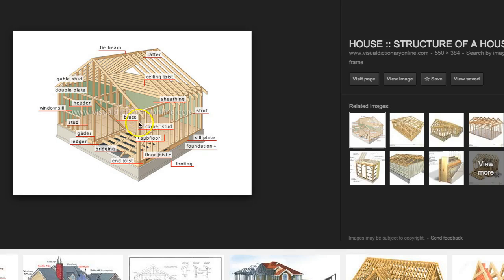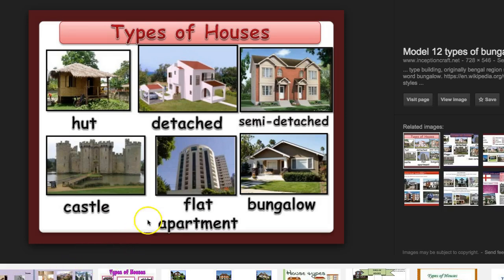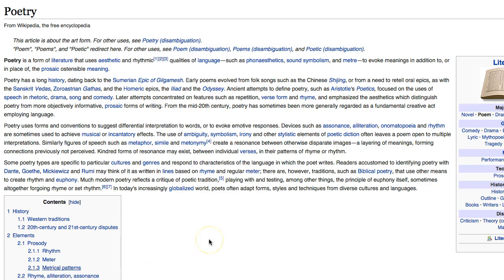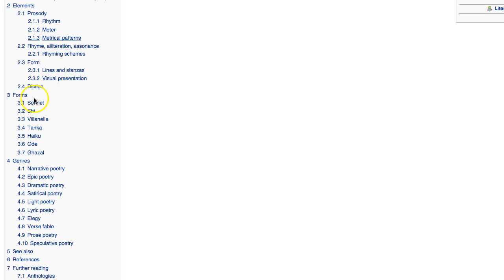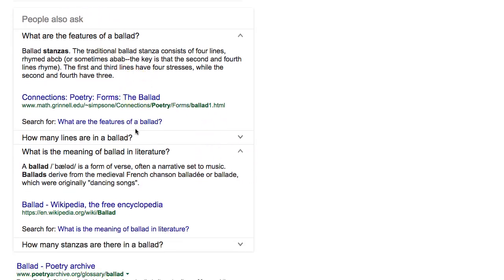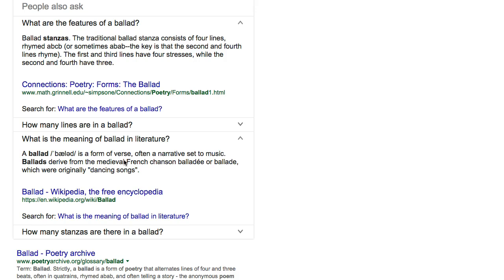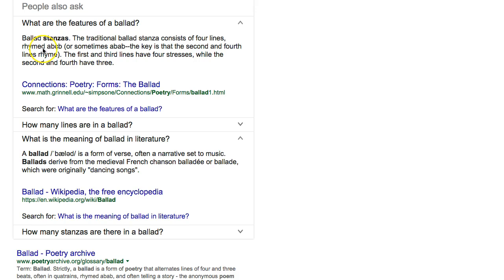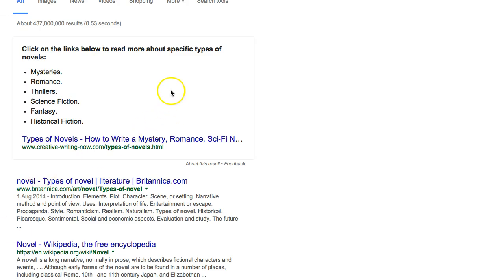How to Write About Form and Structure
They are much more informative and more detailed than every other guide at the same price. Learn the difference between Form and Structure, and how to write about them. Especially useful when writing about poetry.